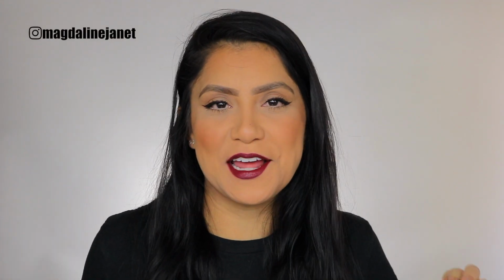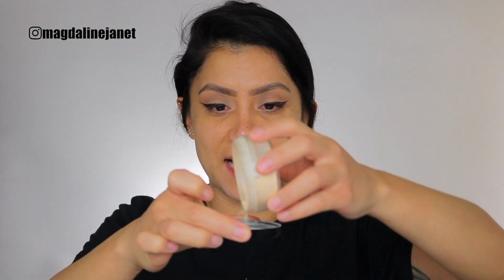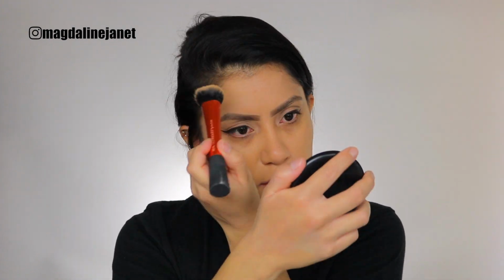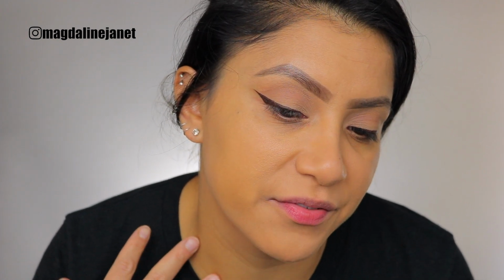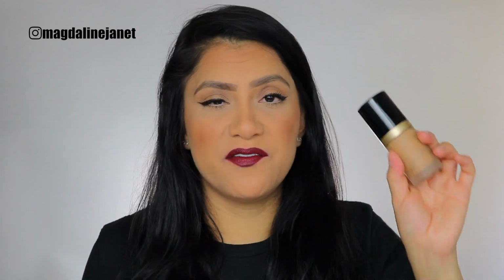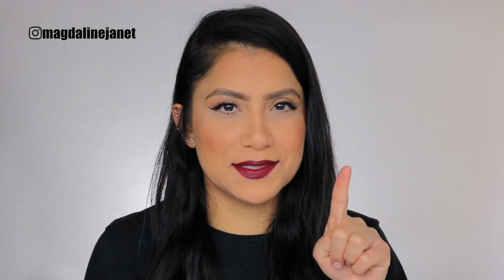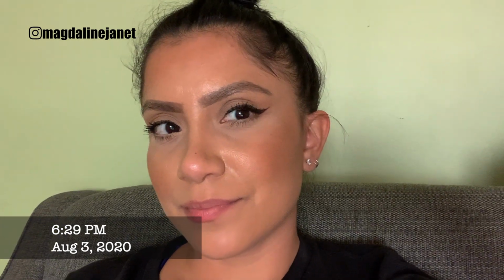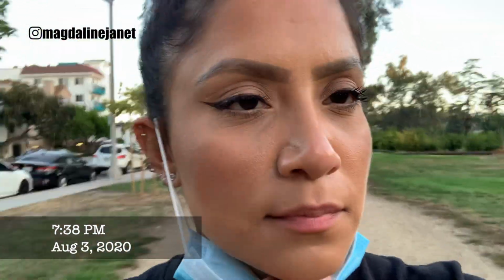TOO FACED BORN THIS WAY FOUNDATION MATTE VS ORIGINAL + WEAR TEST | WHICH IS BETTER? | MagdalineJanet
Hola my beautiful YT fam! Today, I’m doing a fun makeup challenge. I am testing out the NEW Too Faced Born this Way Matte foundations vs the original  oldie but goodie natural finish foundation. I’m wearing it ALLLLLL day on my oily skin. So who will win this battle??? 🤔😜 I really hope this is video is super fun, helpful and informative to you all and you enjoy it ❣️

***And don’t forget to watch in 1080p HD***

Ebates aka Rakuten Referral: Receive cash back with online purchases with Ebates

For reference, here are a few shades I am in, other foundations ☺️:
L'Oreal Infallible Fresh Wear - 485 Golden Sun
Maybelline Super Stay Full Coverage Foundation - 310 Sun Beige
Maybelline Fit Me matte Foundation - 310 Sun Beige
Estée Lauder Double Wear Stay - 4N1 Shell Beige
Nars Radiant Foundation - Barcelona
Maybelline  Dream Urban Cover - Almond
Frankie Rose Matte Foundation - Oatmeal Blend
Hourglass Stick Foundation - Beige
Too Faced Born This Way Foundation - Warm Beige
Huda Beauty - 330N Butter Pecan
MAC Studio Fix - NC38
Fenty Pro Fil'tr - 290 or  300
Smashbox Studio Skin Full Coverage 24 Hour - 3.02
Becca Ultimate Coverage - Olive
BeautyCreations Flawless foundation - 6.5
Wander Beauty Foundation - Golden Medium
UOMA Beauty Say What?! Foundation - Honey Honey T2N